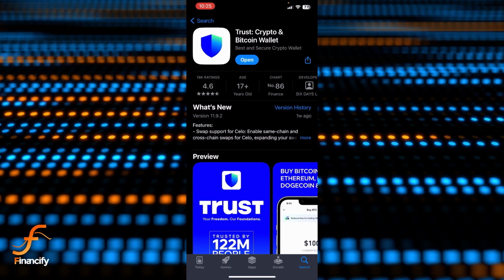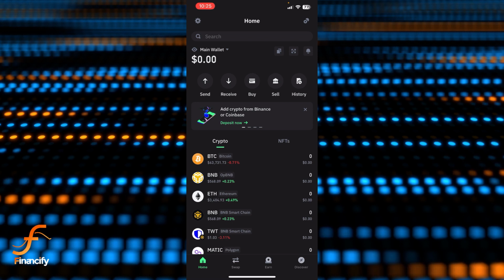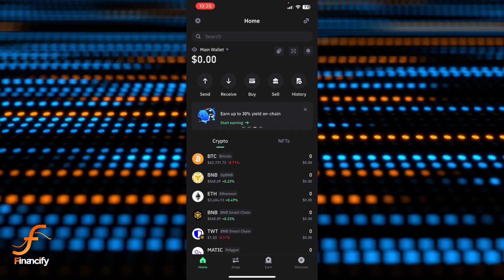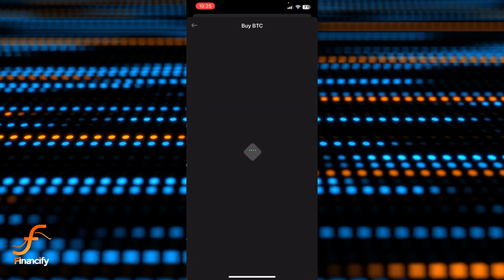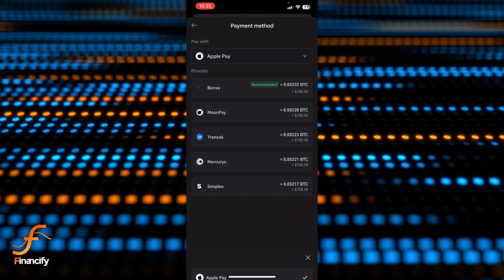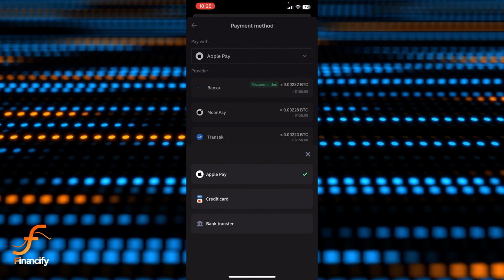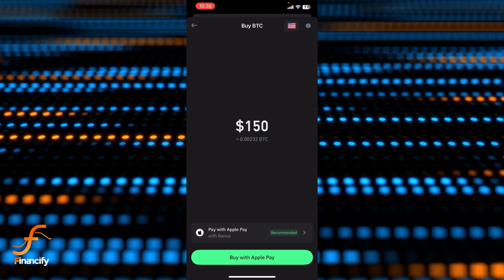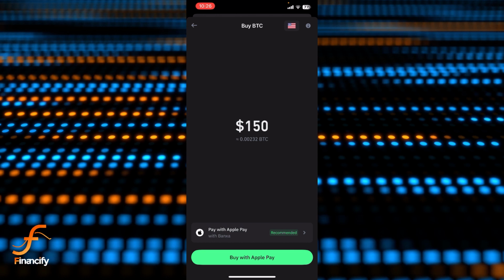How to Buy Bitcoin on Trust Wallet (2024) | Purchase BTC in Trust Wallet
Learn how to easily buy Bitcoin on Trust Wallet in 2024. This step-by-step guide will show you how to purchase BTC using Trust Wallet. A must-watch for beginners and experienced crypto enthusiasts alike.